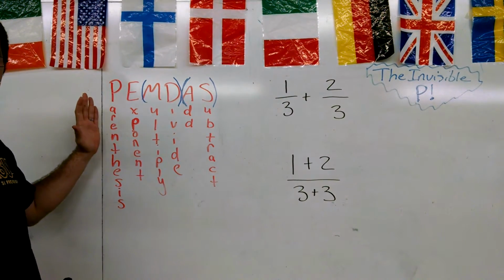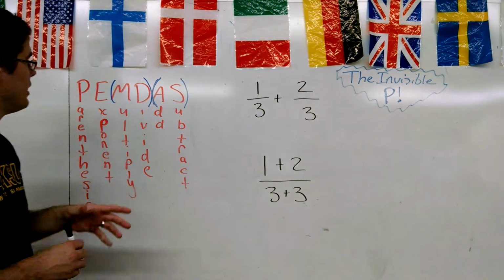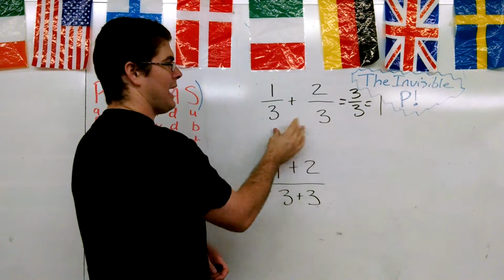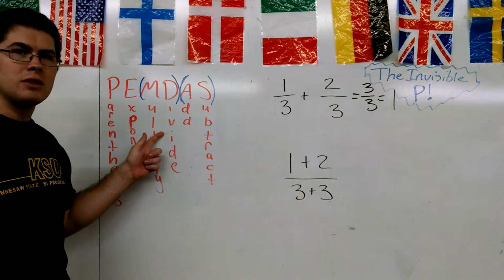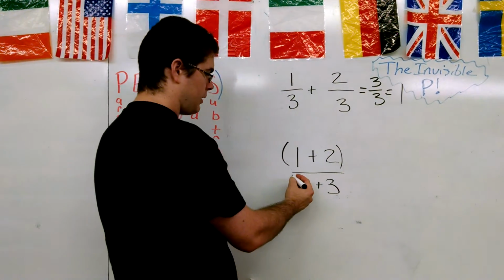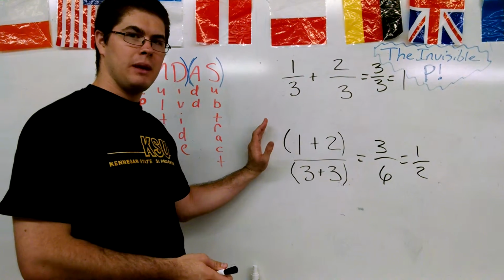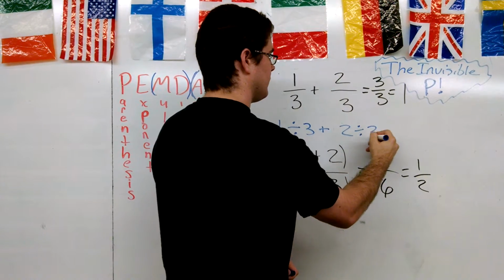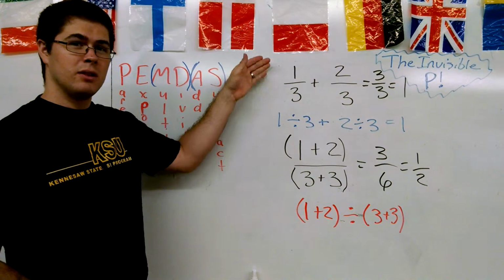The invisible P!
Order of Operations: What the order of operations look like when dealing with fractions.